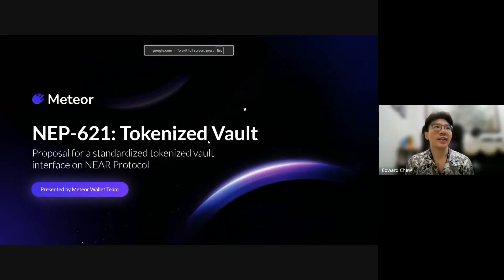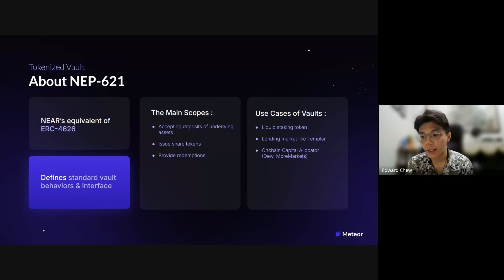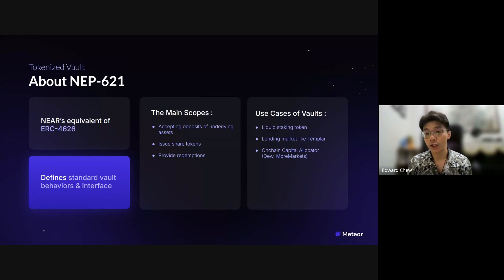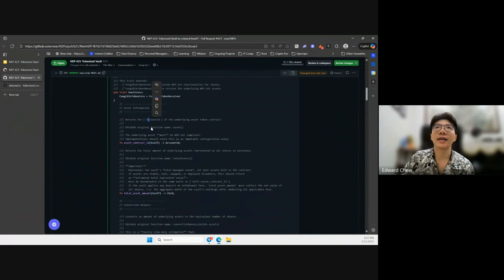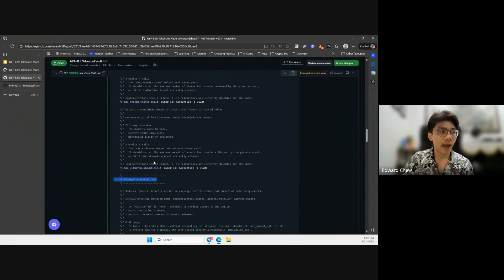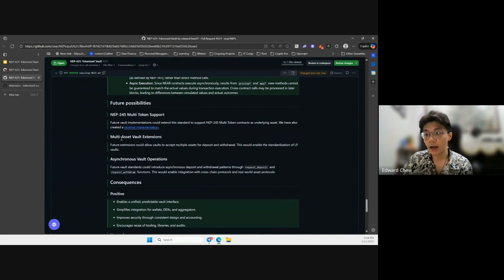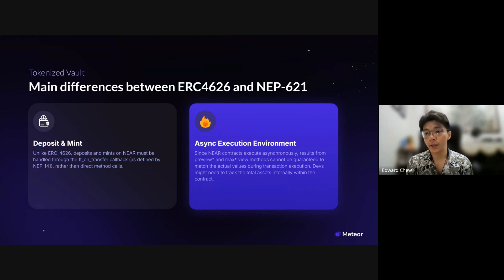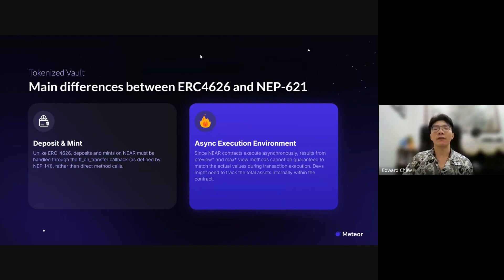NEP-621: Tokenized Vault Standard on NEAR | Contract Standards Meeting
In this Contract Standards meeting, the NEAR community discusses NEP-621, the proposed Tokenized Vault standard—NEAR’s equivalent of Ethereum’s ERC-4626.
Edward from Meteor Wallet presents the proposal, outlining how it defines standardized vault behavior for deposits, share tokens, and redemptions. The session dives into key differences between Ethereum and NEAR implementations, including the use of FT_on_transfer instead of direct deposits, and NEAR’s asynchronous nature.

Reviewers Iker (Infrastructure Committee) and Alexander highlight the importance of standardizing vault interfaces across NEAR DeFi projects, ensuring better interoperability for liquid staking tokens, lending protocols, and on-chain capital allocators.

Key topics covered:
 • Overview of NEP-621 and its goals
 • Comparison with ERC-4626
 • Implementation details and interface methods
 • Future extensions (multi-asset vaults, async operations)
 • Feedback from NEAR Infrastructure Committee reviewers

Chapters:
0:00 Intro and context
1:10 Edward presents NEP-621
4:40 Use cases for vaults on NEAR
7:05 Differences from ERC-4626
10:15 Reviewer feedback (Iker, Alexander)
14:30 Approval and next steps